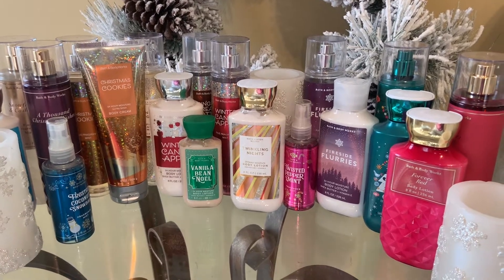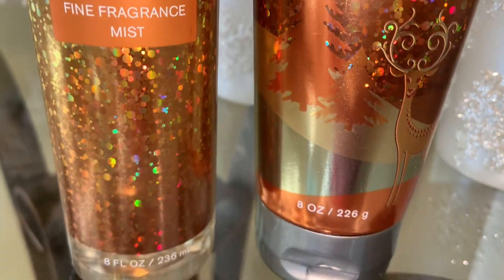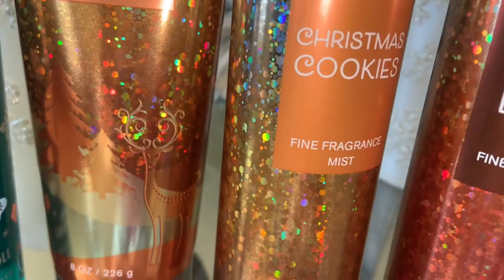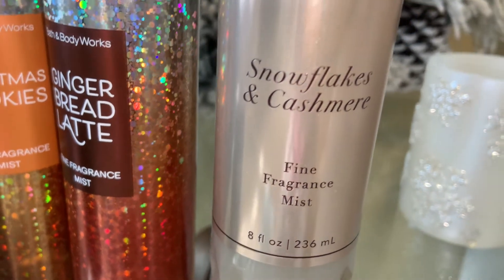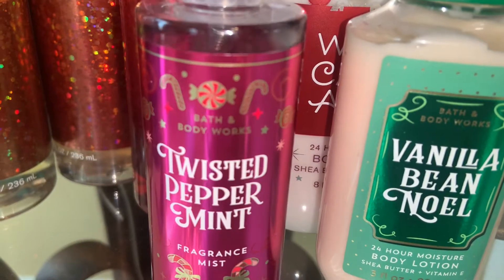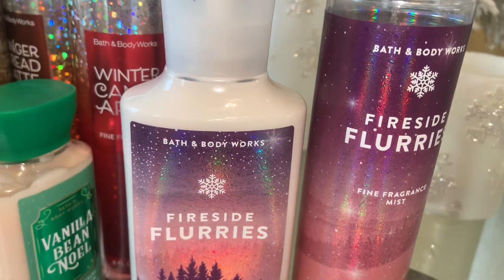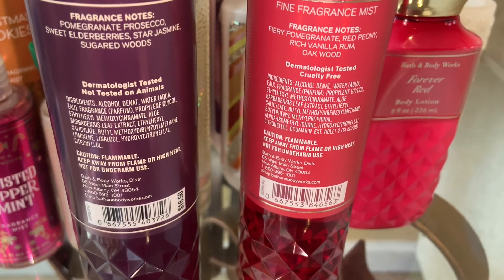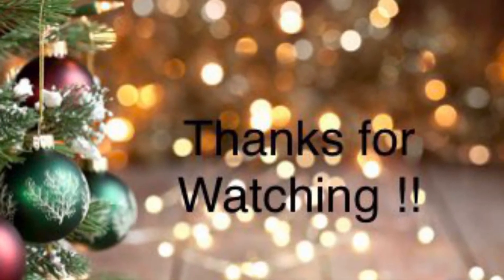Bath and Body Works: Best Scents for CHRISTMAS!!